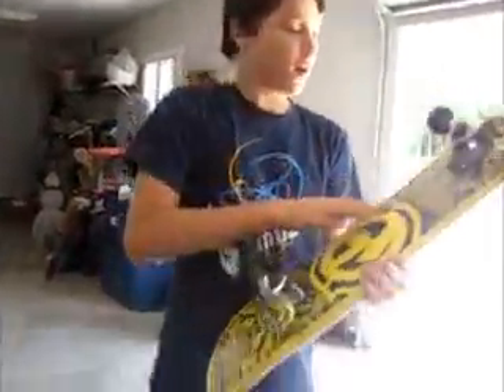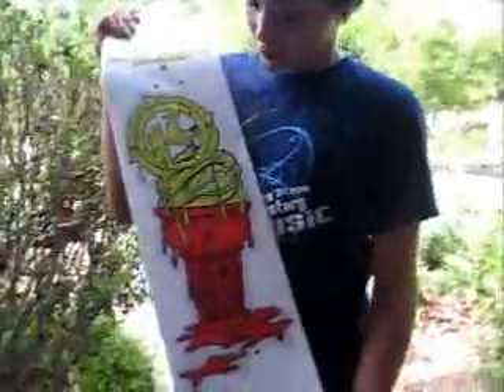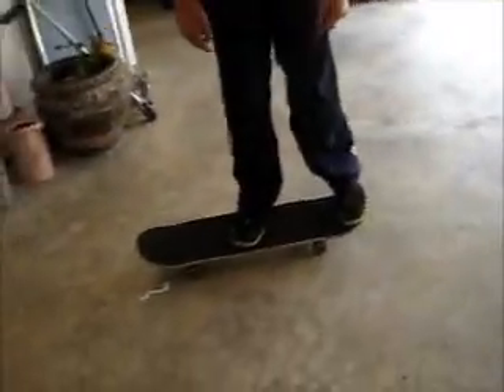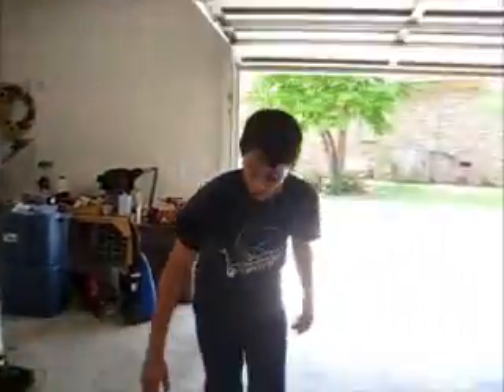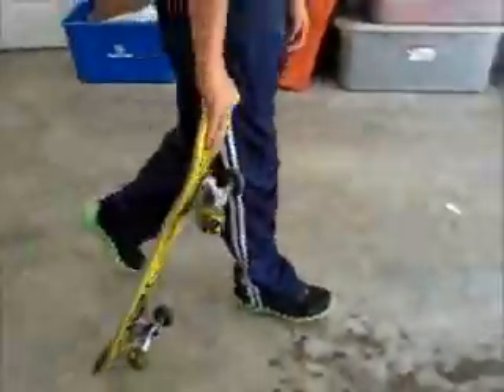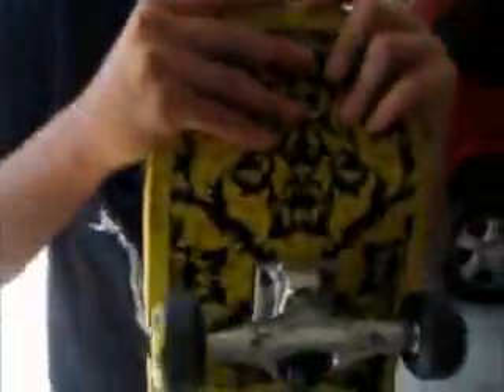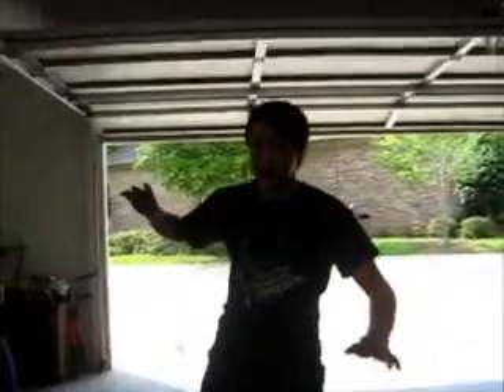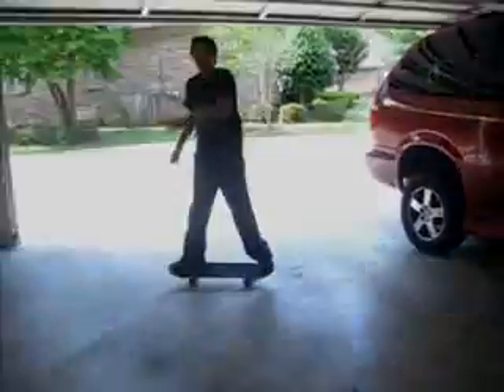J.J.'s skateboarding lessons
this is j.j. teaching his thing.